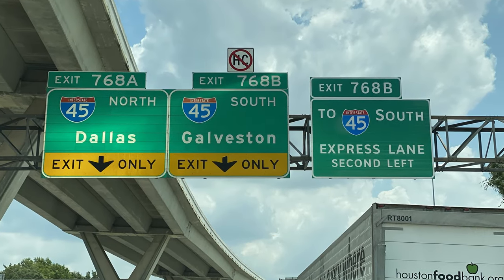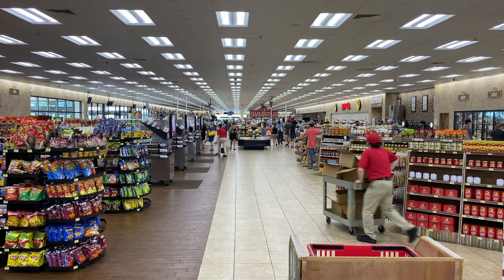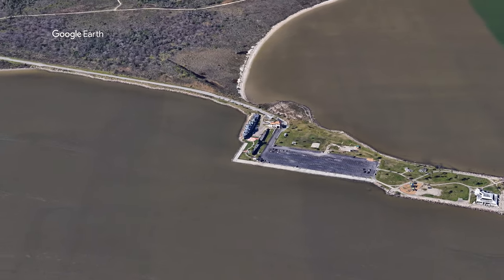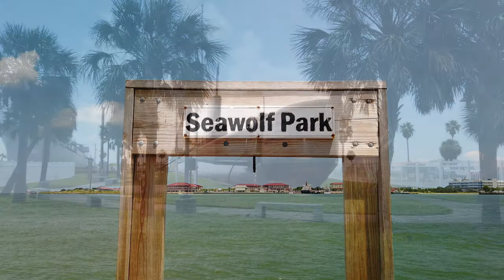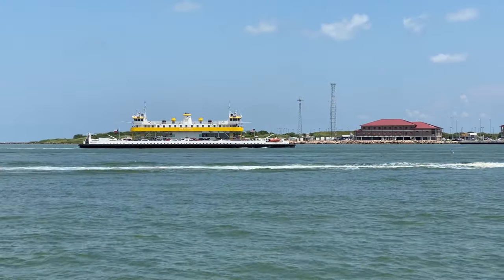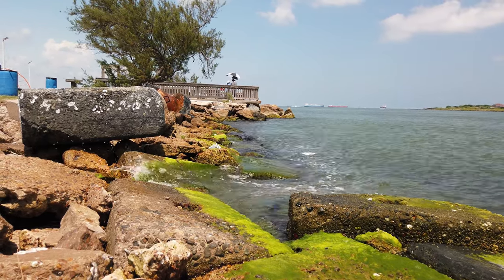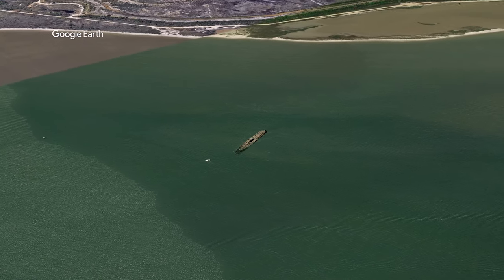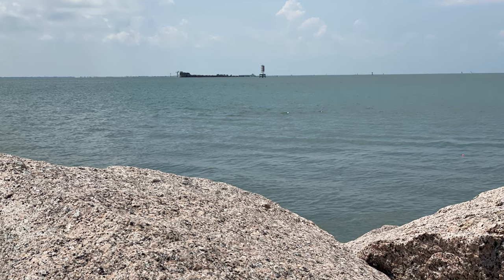Sea Wolf Park, Pelican Island, Galveston, Texas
Day trip from Houston to Sea Wolf Park, Pelican Island, Galveston, Texas.  See the USS Cavalla a WWII submarine that sunk the Japanese aircraft carrier Shokaku that participated in the bombing of Pearl Harbor. The USS Stewart, a destroyer escort is also there.  And off shore is the SS Selma the largest ship made from concrete.  At this park there is also a great fishing pier and you can see the Galveston Bolivar ferry.